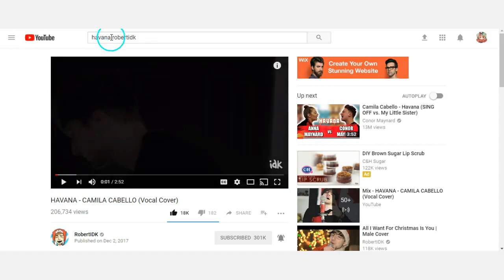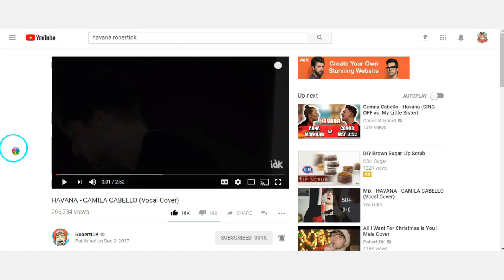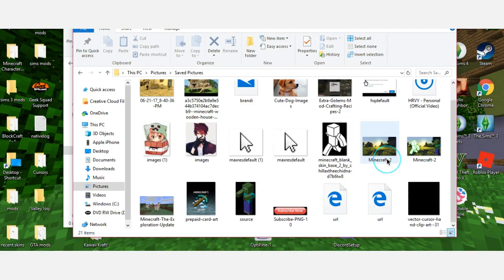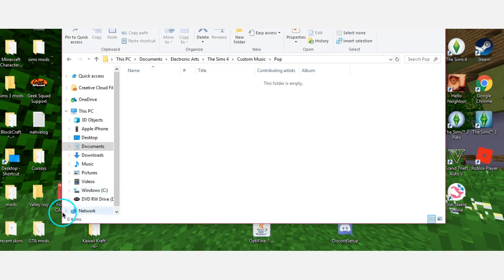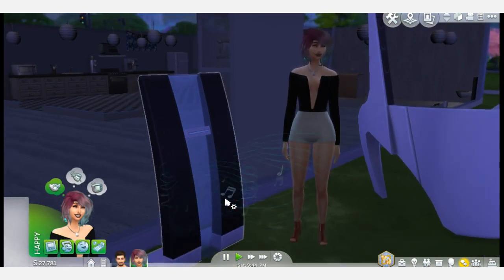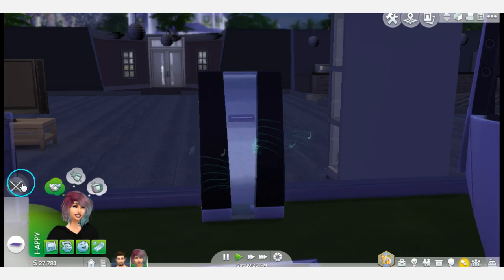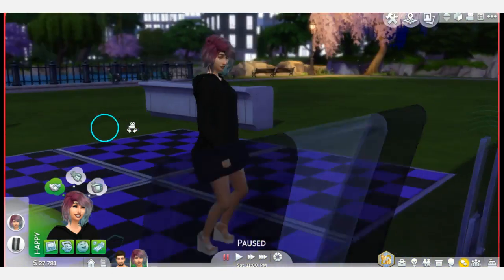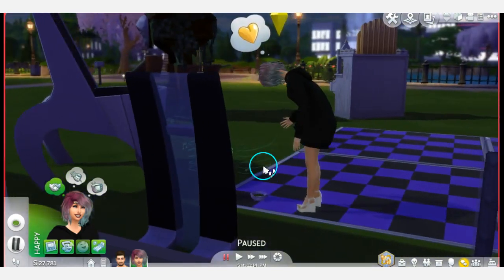how to add custom music into sims 4!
thats the song i used -o